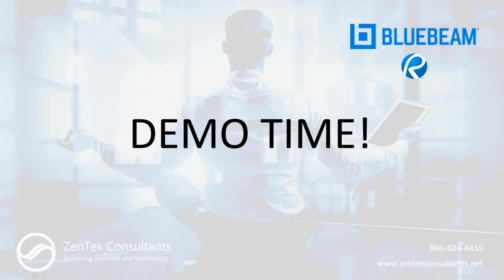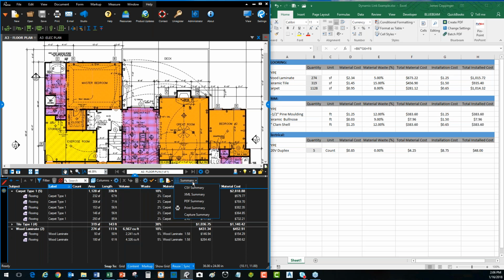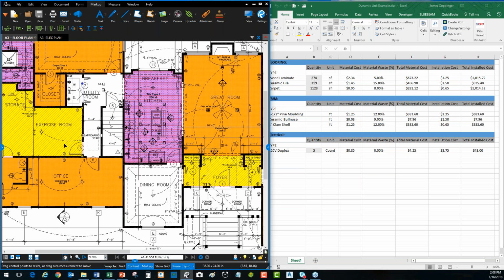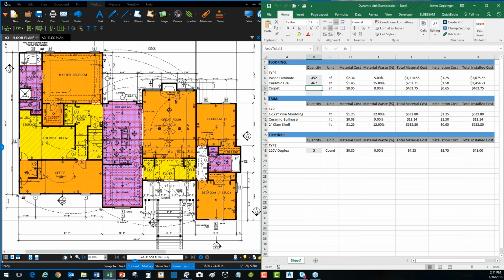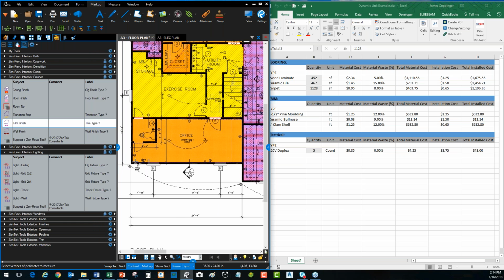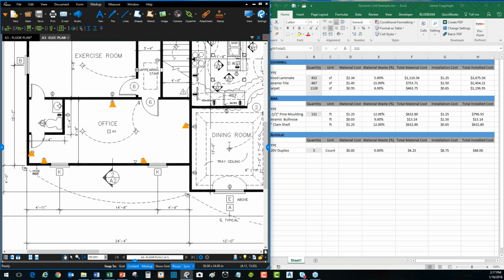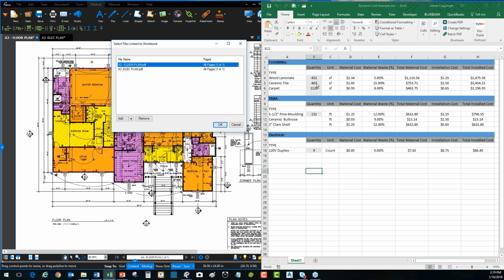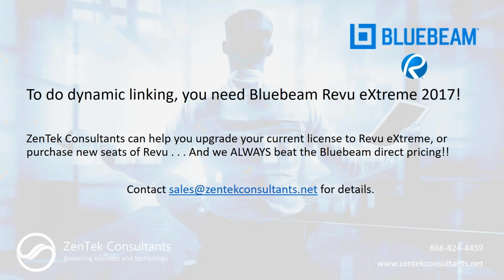Bluebeam Revu & Microsoft Excel – Perfect Together!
Let’s face it, Excel is the workhorse of the estimating world. We all use it to finalize calculations and easily change costing information for every project. The problem is, Excel works alone and it doesn’t have any connection to your visual construction documents . . . or does it? With Bluebeam Revu eXtreme you can connect Excel right to your PDF plans and as you run takeoffs in Revu, every value can be dynamically linked to your own, custom, Excel spreadsheets so that areas, volumes, counts, etc. are updated in real time.